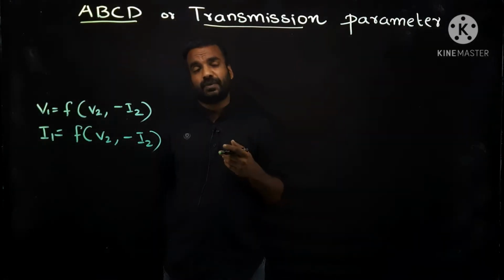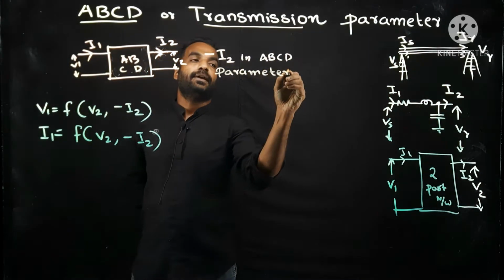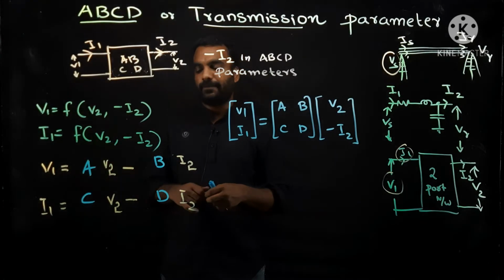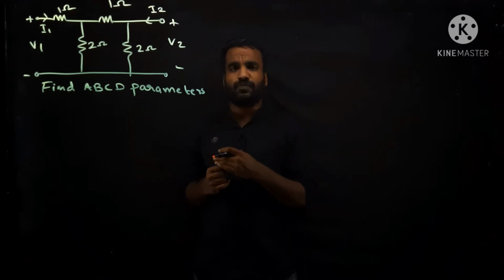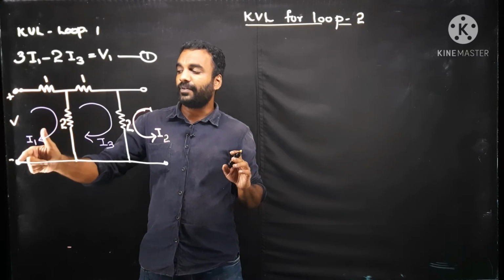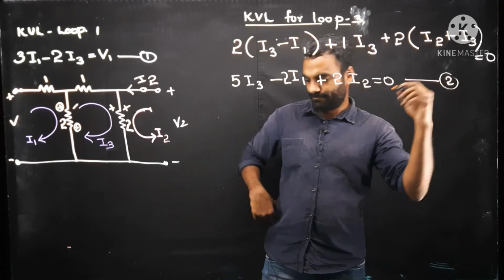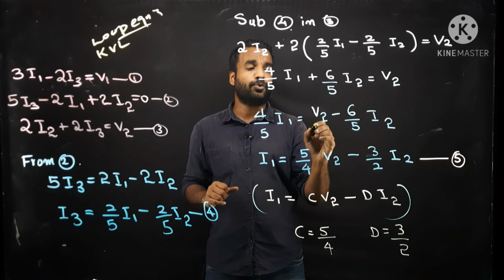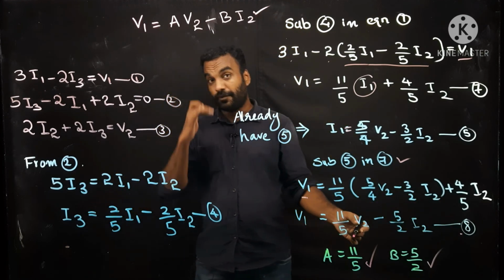ABCD PARAMETERS. THEORY & PROBLEMS. LECTURE 39.CIRCUITS & NETWORKS. KTU EET 201. Module 5